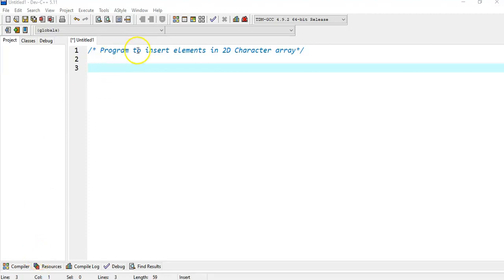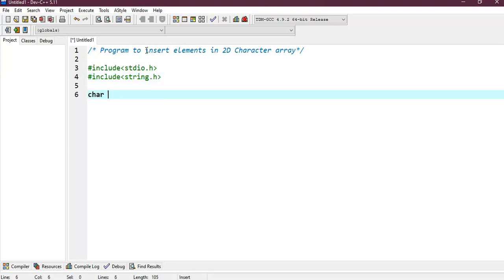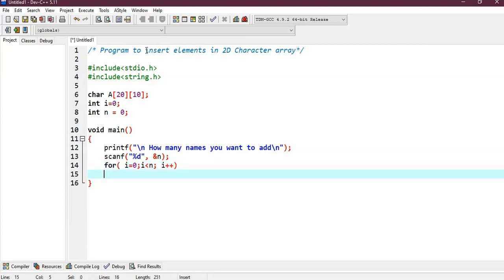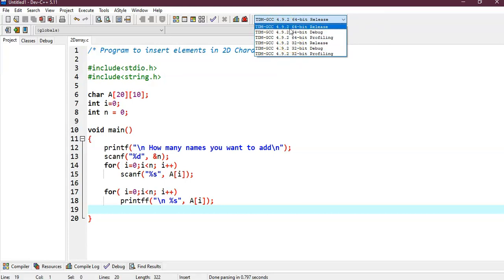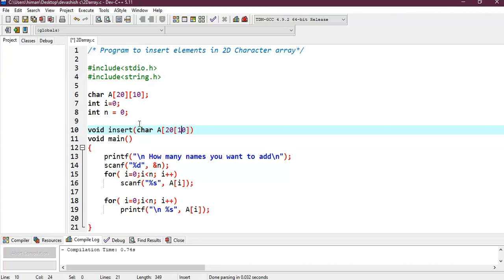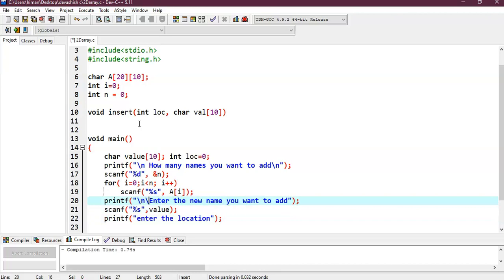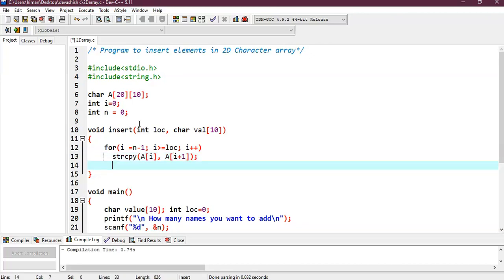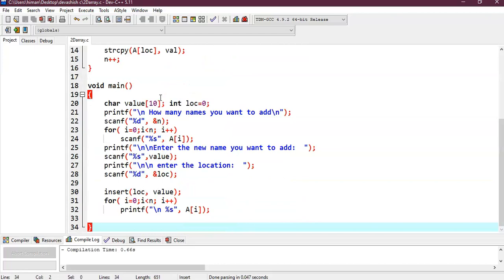C Program for Inserting in a 2D array- operations on Array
How to create a list of names and add new names to the list